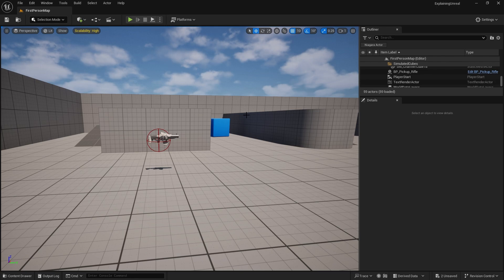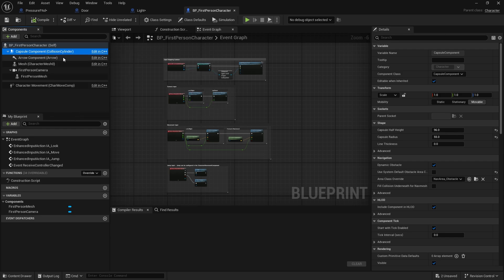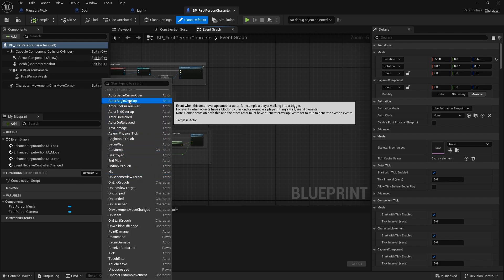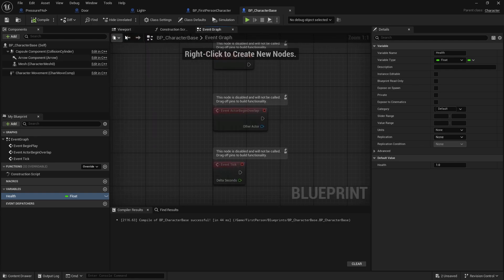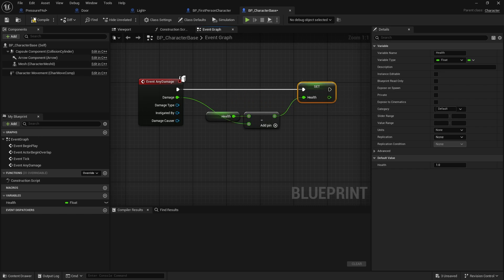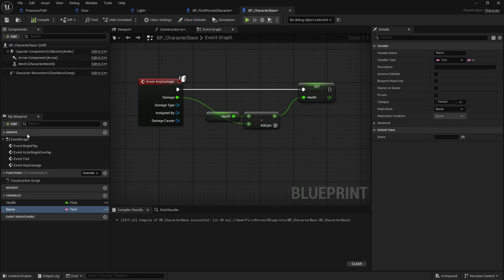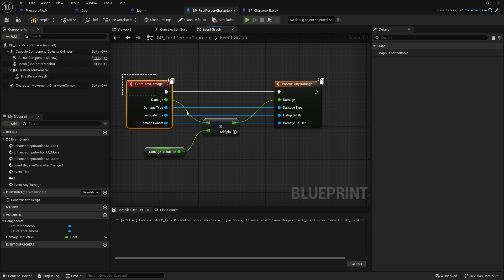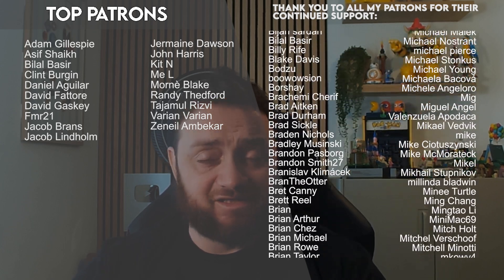Unreal Engine 5 Tutorial - Understanding Unreal Engine 5 Part 2: Inheritance